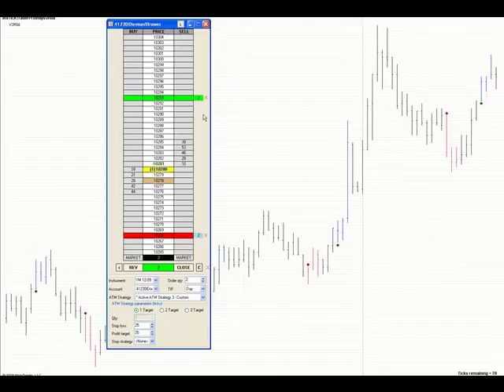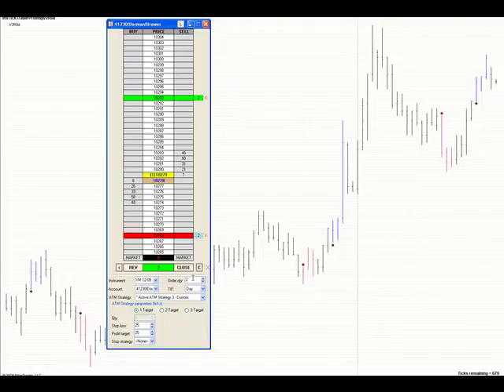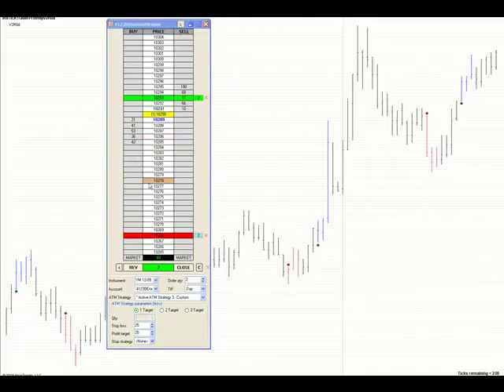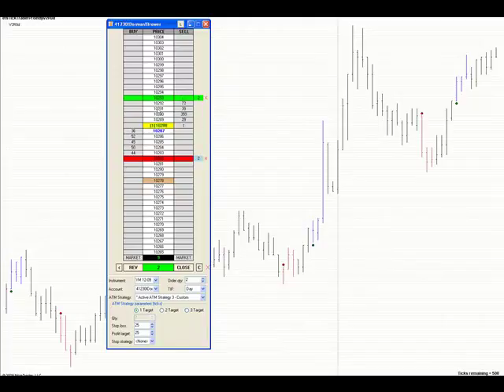Day Trading Emini Markets Part 3of 3